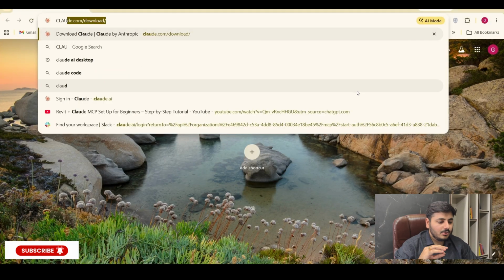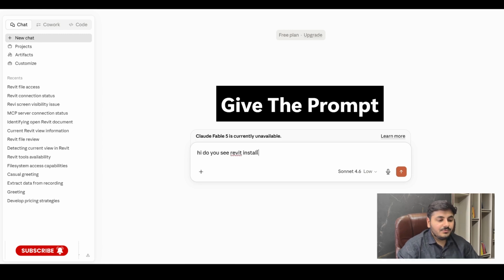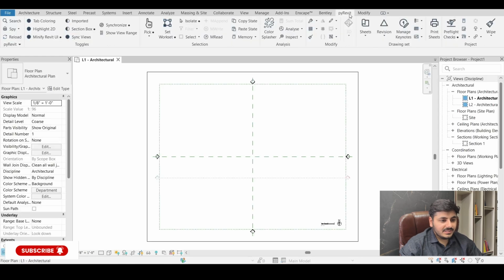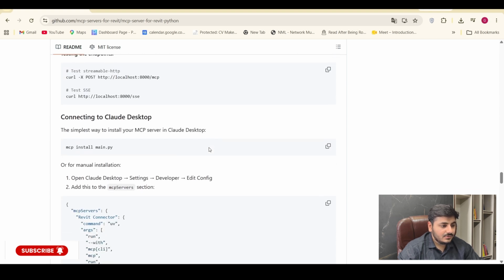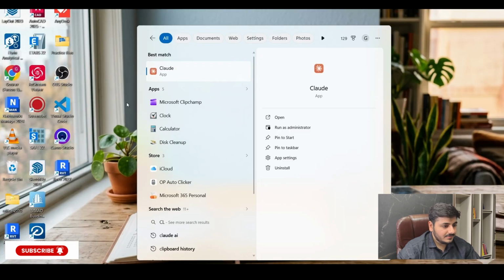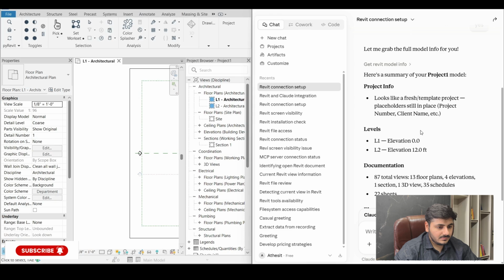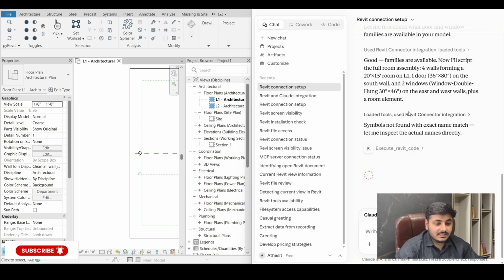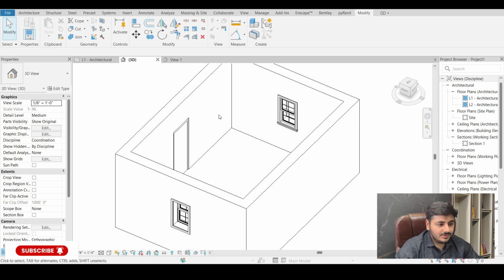I Connected Claude AI to Revit - The Results Amazed me !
I connected Claude AI with Revit using MCP — and the results shocked me. In this video, I'll show you the exact step-by-step process to connect Claude Desktop with Revit using PyRevit and MCP Server, and demonstrate what AI can actually do inside your BIM model today.

(I highly recommend watching Part 1 before this video to understand the complete setup and workflow.)